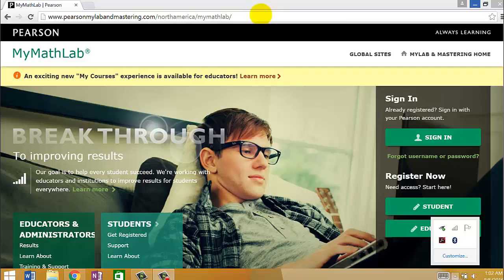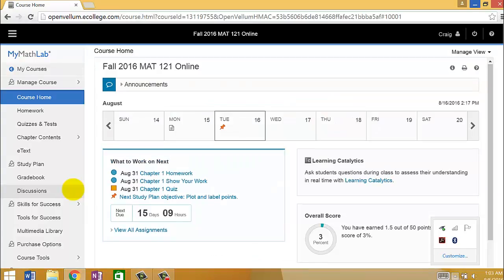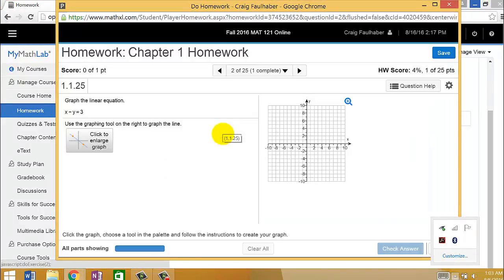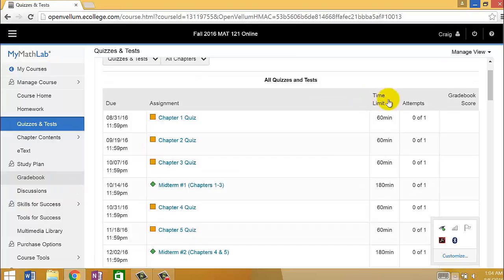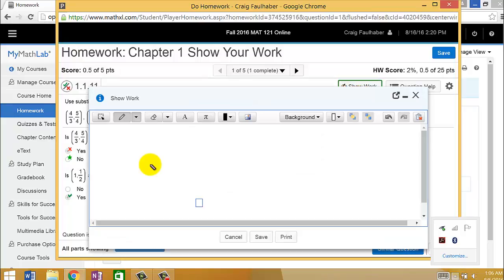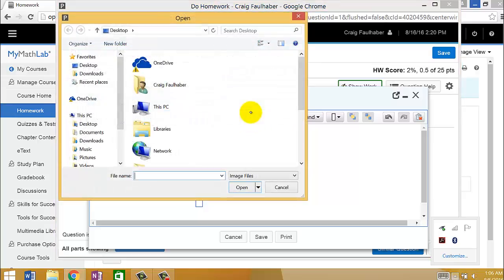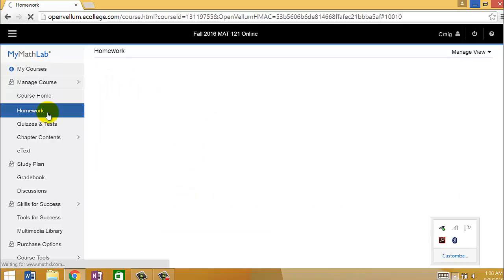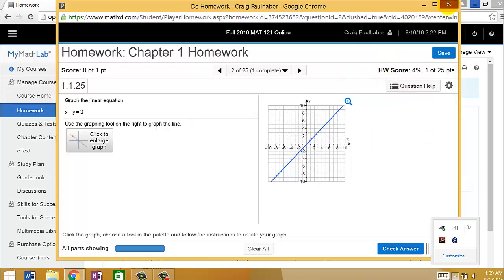Intro to MyMathLab